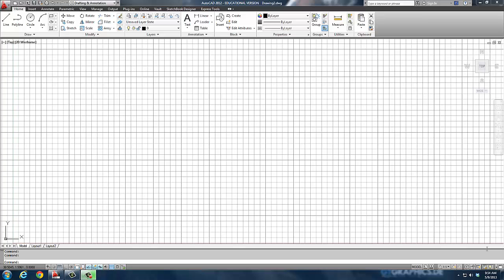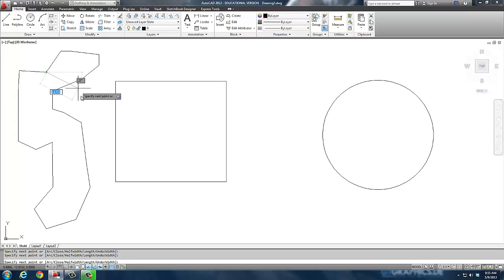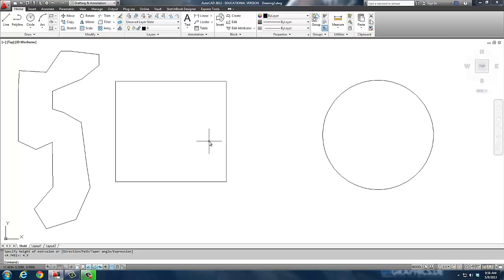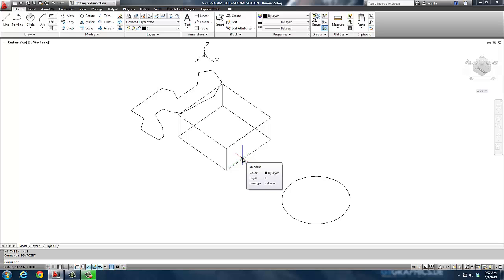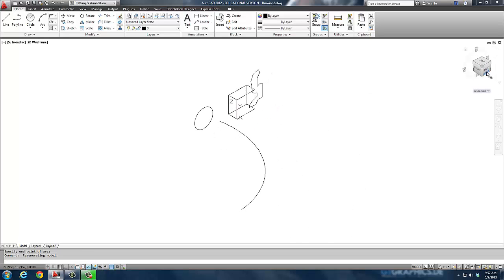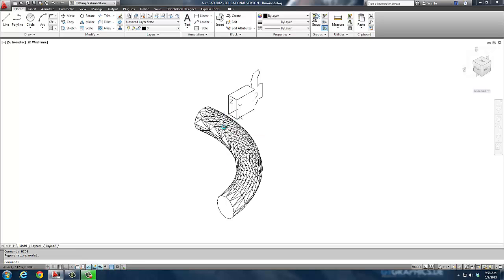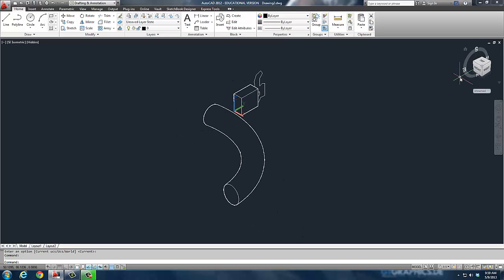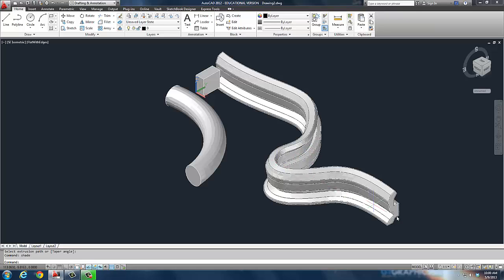Module 4.11 Simple Extrusions - AutoCAD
Creating simple extruded shapes using AutoCAD